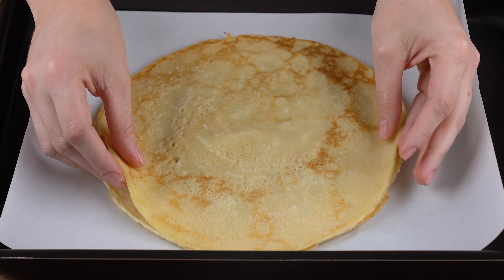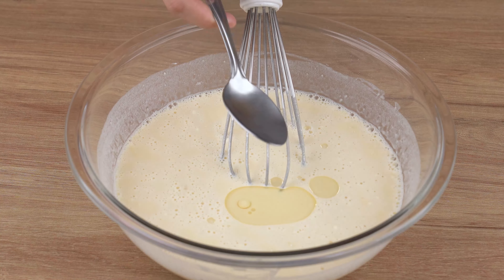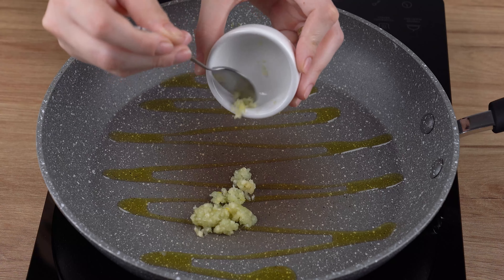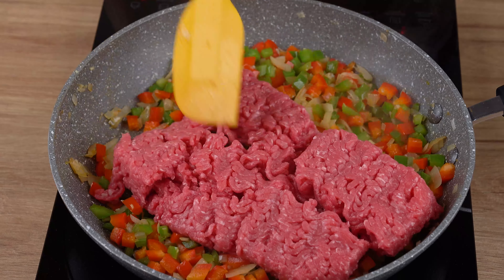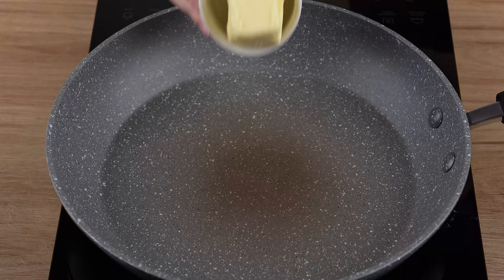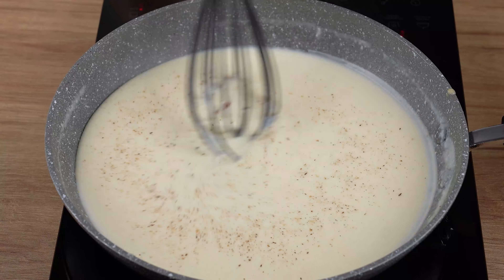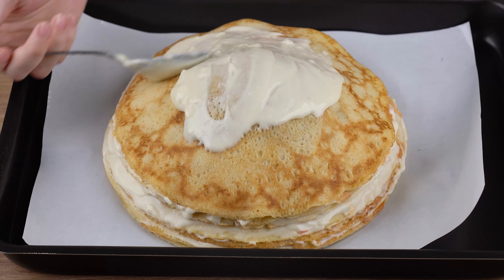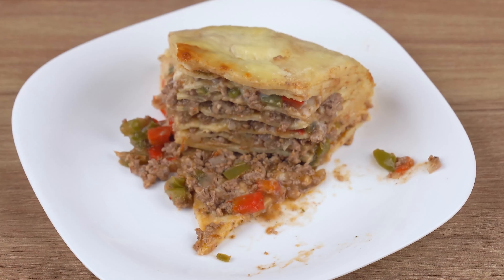A new way to make pancakes, everyone will ask you for the recipe.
Ingredients:
500ml of Milk
2 Eggs
1 Teaspoon of Salt
125ml of Water
220g of Wheat Flour
1 and ½ Tablespoons of Oil
Slices of Mozzarella Cheese

Meat
3 Crushed Garlic Cloves
1 Medium Onion
1 Green Bell Pepper
1 Red Bell Pepper
500g of Ground Beef
1 Teaspoon of Salt
1 Generous Pinch of Black Pepper
1 Teaspoon of Chimichurri
3 Tablespoons of Tomato Sauce

White Sauce
2 Tablespoons of Butter
50g of Wheat Flour
500ml of Milk
1 Pinch of Salt
1 Pinch of Nutmeg